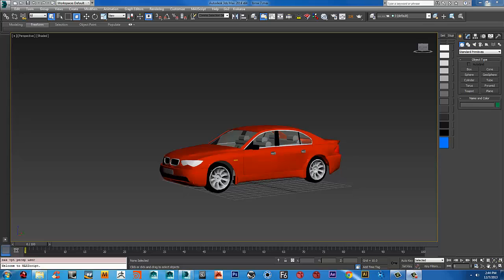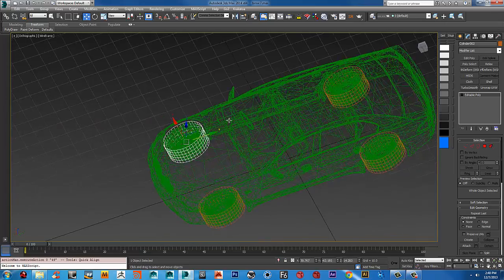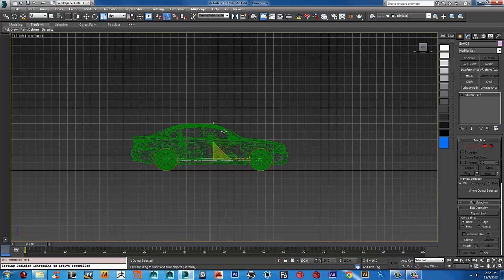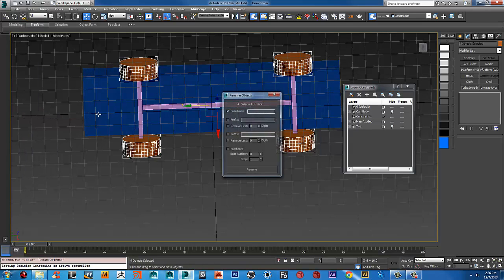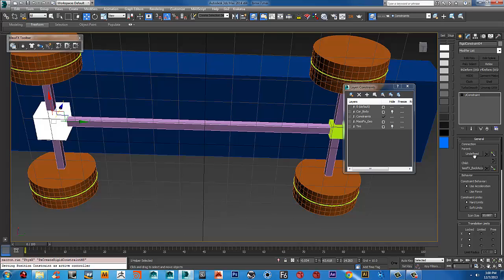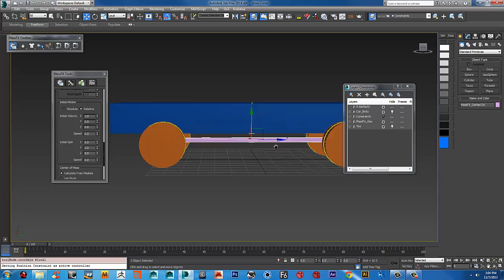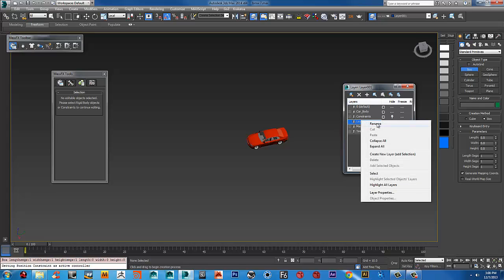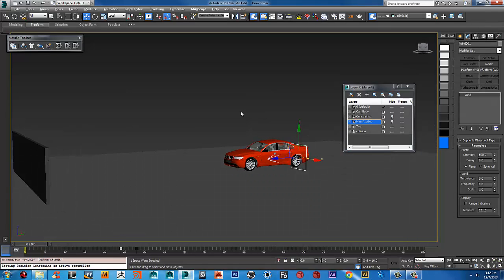3dsmax tutorial: car crush part1:massfx CarRig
this is 2 part tutorial you will learn:
part1:
how to rig a car using mass
how to animate a car using mass
part2:(not finished yet)
geomtry deformation using cloth
geomtry defomation using deformer
geomtry deformation using volume select